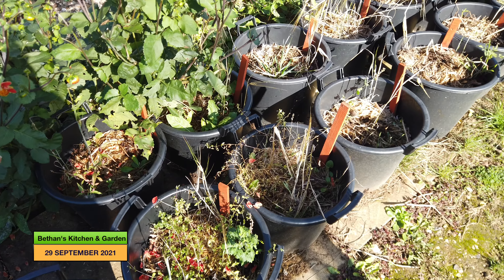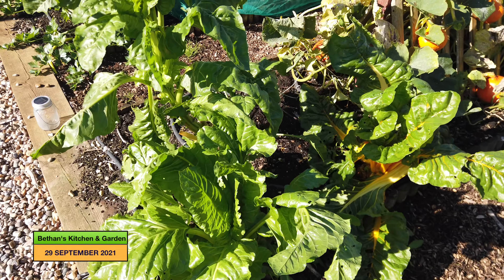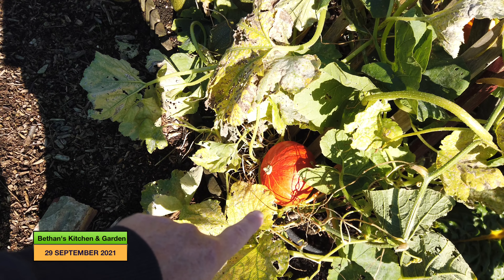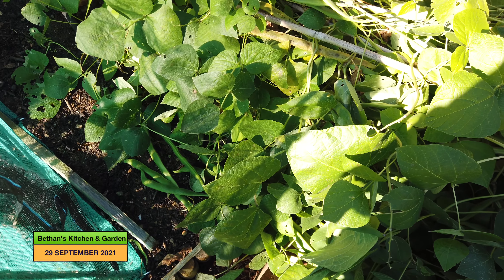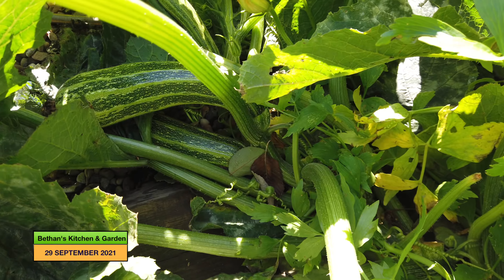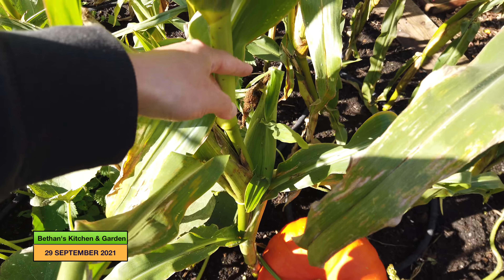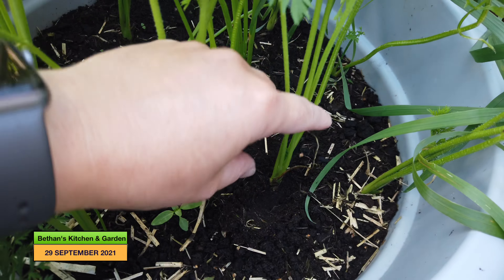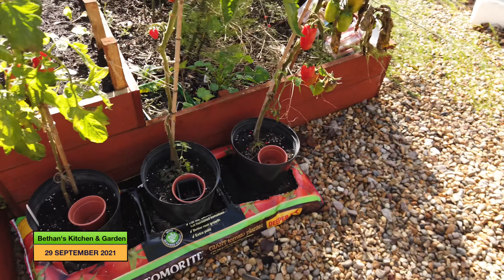Garden Tour September 2021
In this video Bethan shows what is till growing in her garden at this time of year.